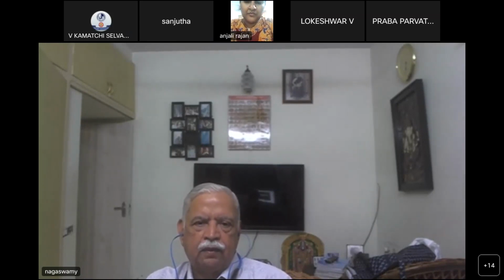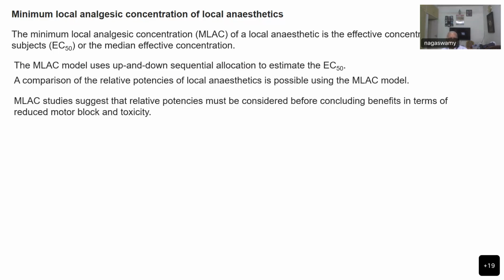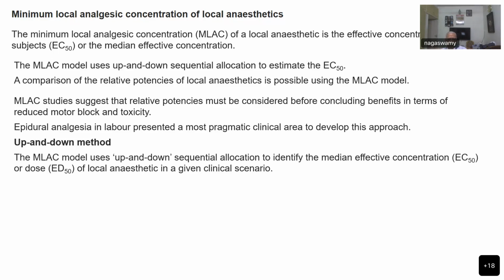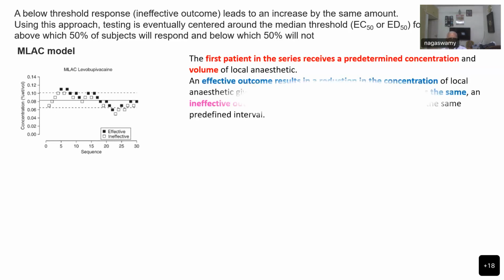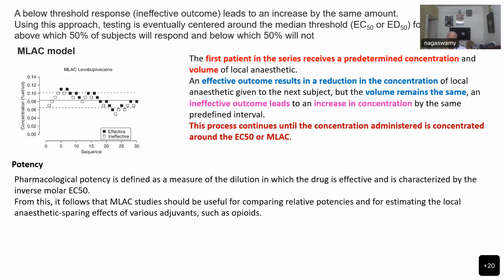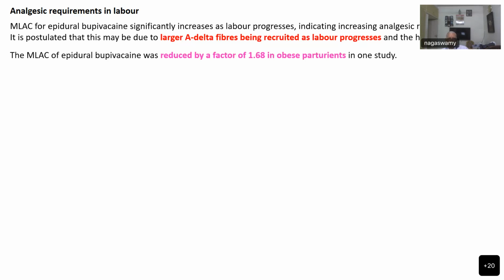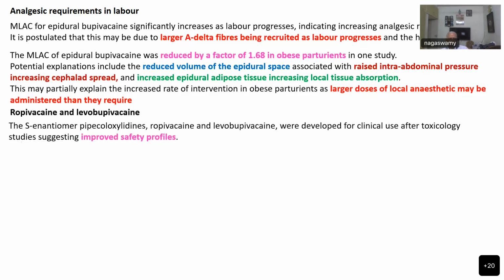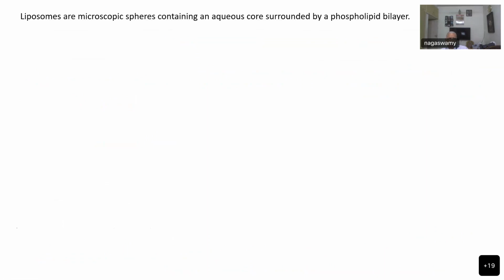13 JULY 2023 DR ANJALI RAJAN - MLAC - MINIMAL LOCAL ANESTHETIC CONCENTRATION